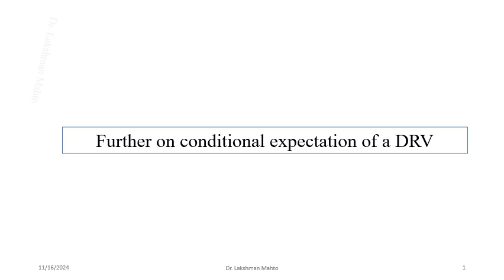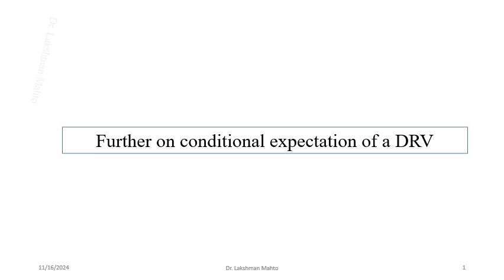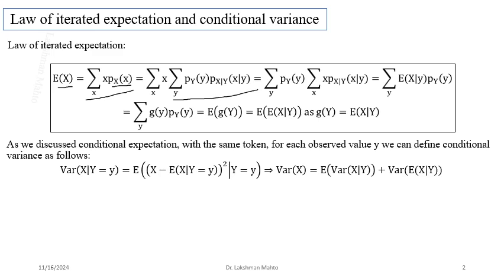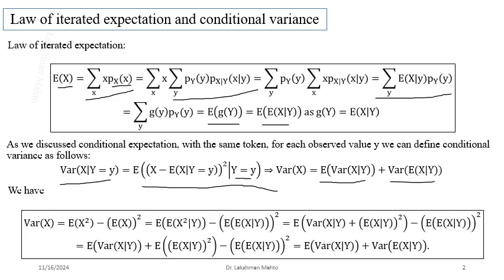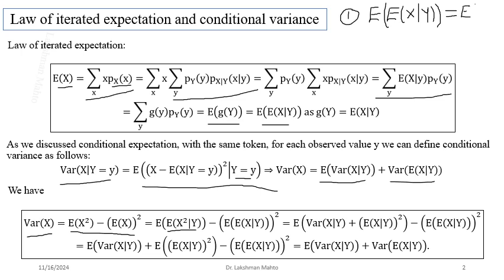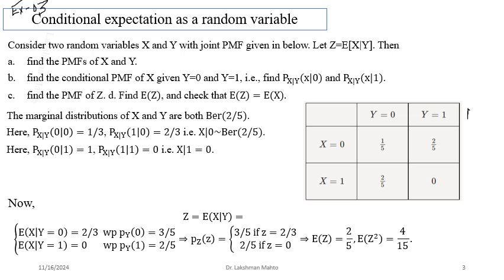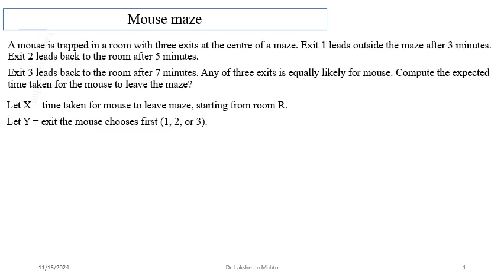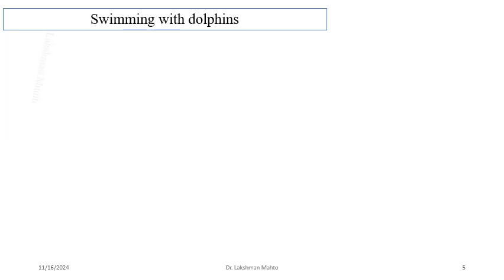L15 Further on conditional expectation of DRVs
In this lecture, we discuss proof of law of iterated expectation and law variance via conditioning and conditional expectation followed by various interesting examples.